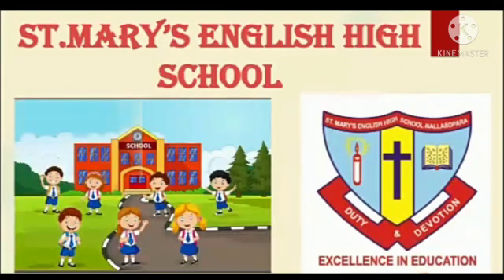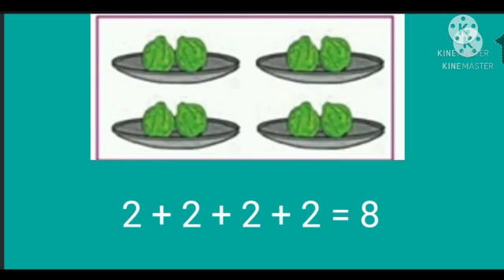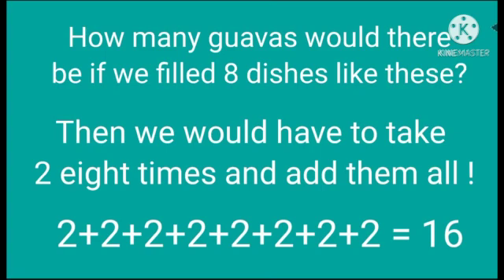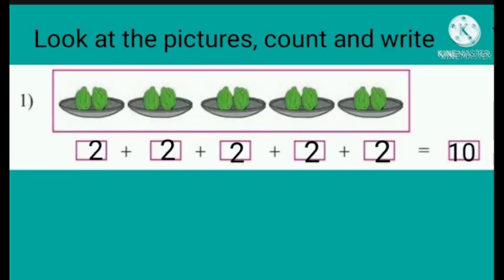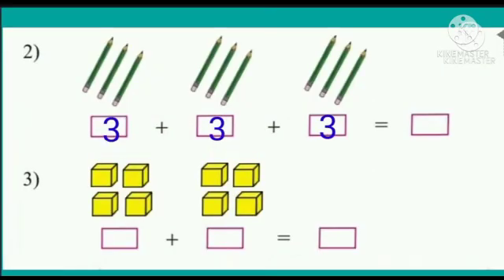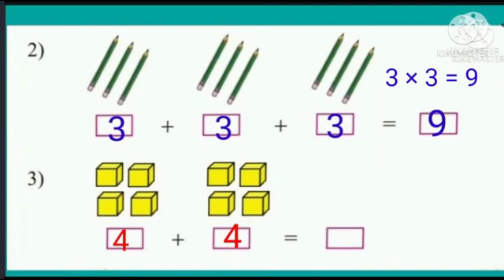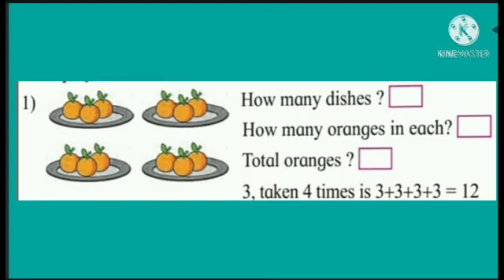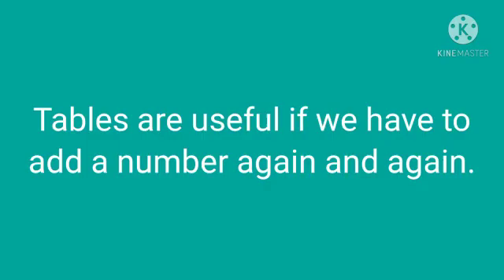Std : 2.Sub : Mathematics. Chp. 36 Multiplication preparation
Video On  Multiplication preparation